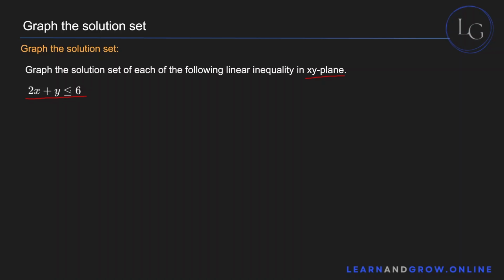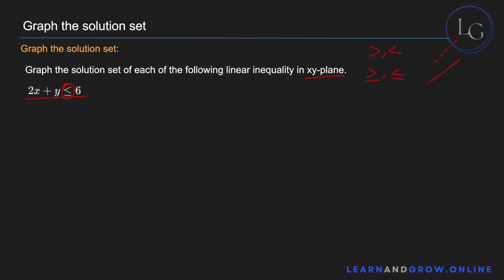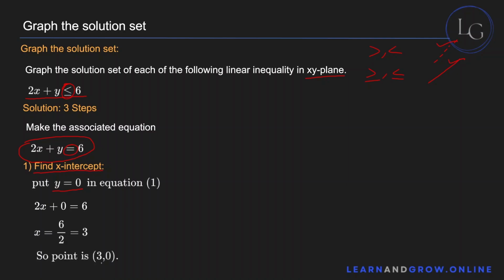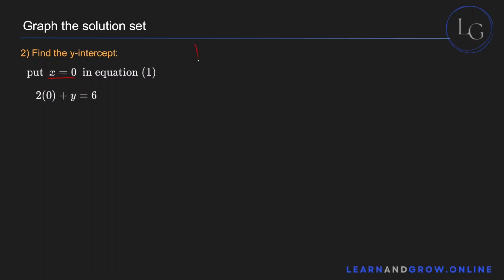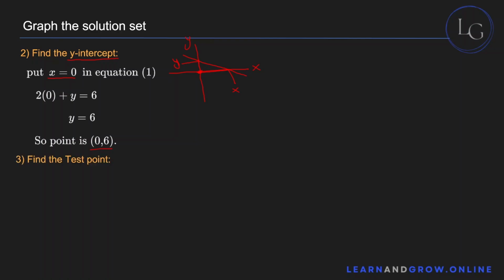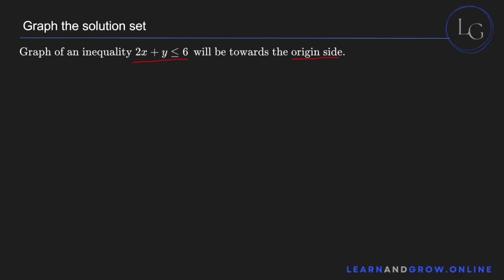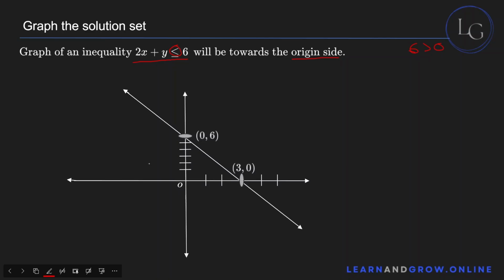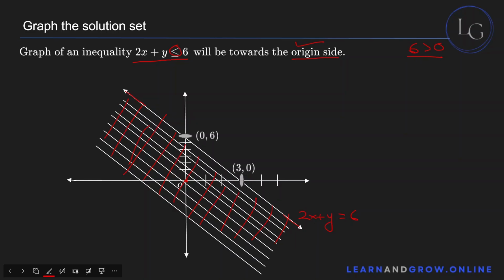How to Graph the Solution Set , Linear Inequalities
Welcome, future math champions!
In this video, we’ll help you master how to graph the solution set of linear inequalities — a vital concept in algebra and coordinate geometry for students of Class 11 & 12 English-medium. With simple language, step-by-step demonstrations, and rich visuals, you'll learn how to represent inequalities like a pro!

📍 What You’ll Learn:
➤ What is a solution set and how to understand it visually
➤ Graphing inequalities in one variable on a number line
➤ Graphing inequalities in two variables using a coordinate plane
➤ Difference between solid and dashed boundary lines
➤ Rules for shading the correct region
➤ How to test points to confirm solutions
➤ Examples with easy explanations and tips
➤ Real-life relevance and exam-ready methods

🎯 Perfect For:
✔️ Class 11 & 12 English-medium students
✔️ CBSE, ICSE, and all state board learners
✔️ Competitive exam prep like JEE Foundation
✔️ Teachers, tutors, and visual learners

🧠 Key Concepts Covered:
📌 Representing conditions like “x is at least 3” on a number line
📌 Plotting “y is not more than 2x plus 1” in the xy-plane
📌 Interpreting the boundary line and knowing when to use solid or dashed styles
📌 Understanding why regions are shaded above or below the line

🎓 By the end of this video, you will:
✅ Understand linear inequalities both algebraically and graphically
✅ Easily graph solution sets in one and two variables
✅ Be prepared for board exams and advanced problem solving
✅ Build confidence in your algebra and coordinate geometry skills

💬 Got questions? Drop them in the comments — we respond to help you learn faster!

🧮 Let’s make math clear, fun, and achievable — together!

🔍 Search Terms (SEO Keywords):
Graph the solution set, How to graph linear inequalities, Class 11 solution set graphing, Class 12 math solution set, Graphing inequalities for beginners, Algebra graphing tutorial, CBSE Class 11 inequalities, Graph shaded regions, Linear inequality boundary lines, Coordinate geometry class 12, Solid and dashed lines in math, Visual algebra learning, Graphing two-variable inequalities, Math visual guide Class 11, Math class 12 inequality solution, Class 11 & 12 graphing, English medium math tutorial, Inequality on number line, Coordinate plane solution sets, Inequality solved examples